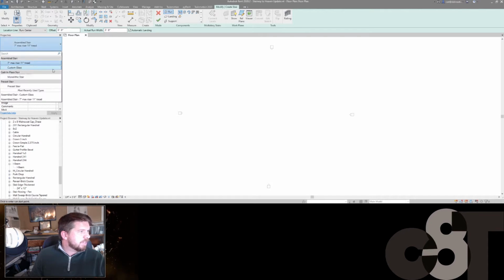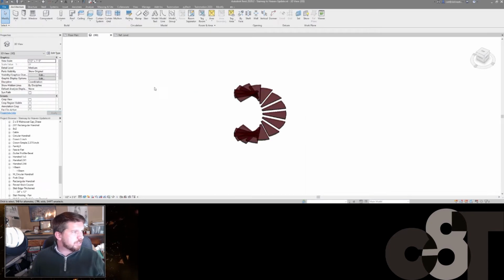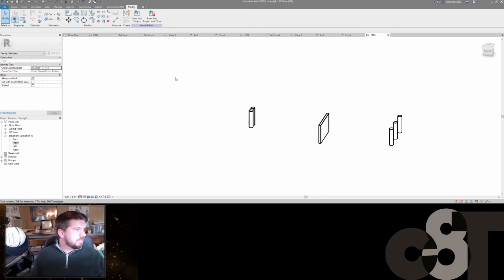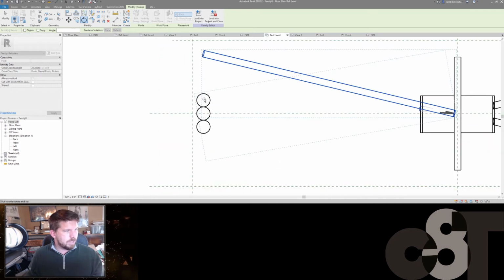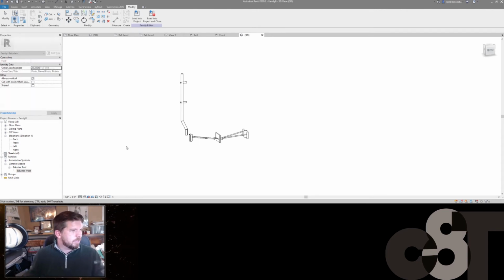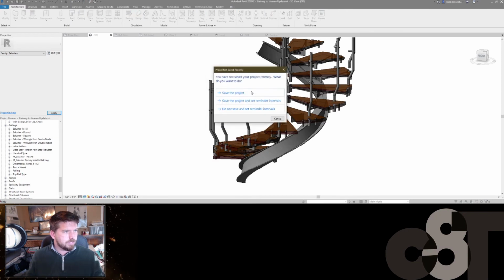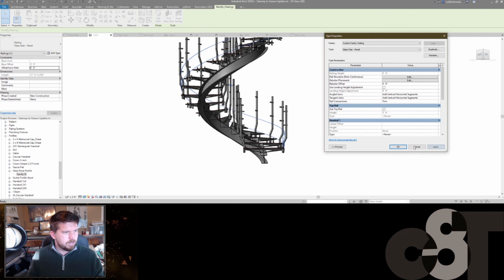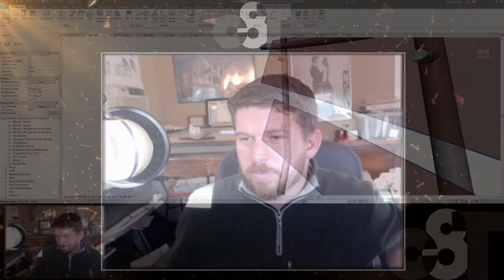How to Model Custom Stairs in Revit 2020 - Bruce Gow's Stairway To Heaven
Breaking down Bruce Gow's Revit-alize tutorial on creating the Stairway to Heaven from 2005 in Revit 2020!

Full Video Timestamps
Stair Type Definition: @1:05
Support Profile:  @6:56
Tread Support Family: @10:04
Baluster Post: @26:46
Support Railing Definition: @35:05
Glass Panel Railing: @46:03

For those of you wanting smaller chunks of instruction, I've broken this down into a 4 Part Series.

Hello! and thank you for joining me! I was watching a stream the other day and someone asked about custom stairs, and I couldn't help but remember an old Revit tutorial from 2005 by Bruce Gow. I thought, what a great video that would make. So here we are, 15 years later. Let's see how it stands up in Revit today!

Now this is basically going to be me following along with Bruce's tutorial, you can find that over at his old blog. I'm going to be expounding just a bit more on the modeling of the baluster and rail components which Bruce describes in his tutorial. I'll be doing this in Revit 2020, so if you're joining us from 2005 when the tutorial was written, your interface may look a bit different (yay ribbons!)... Let's jump right in!

My Setup
*Microphone: Blue Microphones Snowball iCE Microphone w/ Knox Gear Boom Arm, Shock Mount and Pop Filter Bundle
*Monitors Stands:
*Keyboard: Razer BlackWidow Elite
*Mouse: Logitech G700
*Webcam: Logitech C920

cre8iveThings is a participant in the Amazon Services LLC Associates Program, an affiliate advertising program designed to provide a means for website owners to earn advertising fees by advertising and linking to amazon.com, audible.com, and any other website that may be affiliated with Amazon Service LLC Associates Program.

If you enjoyed this video and would like to help me out, how about looking at some of the gear I used on this stream.